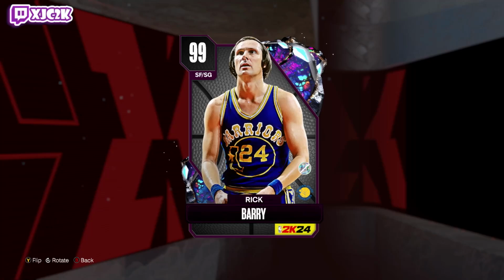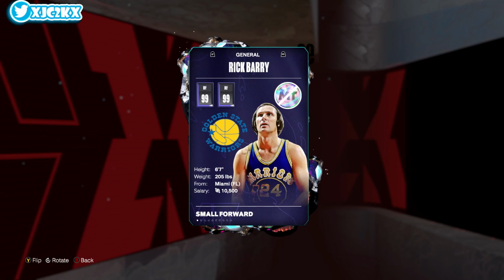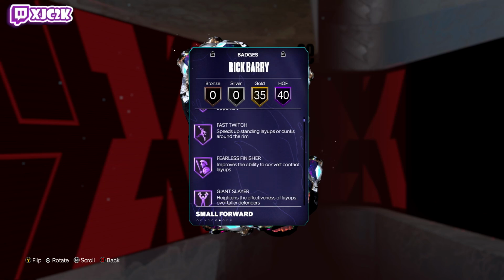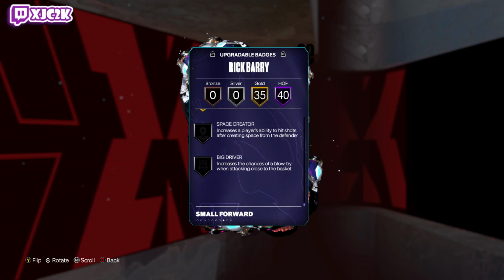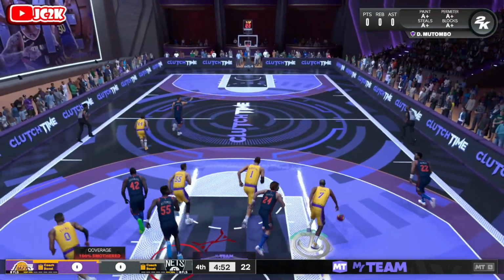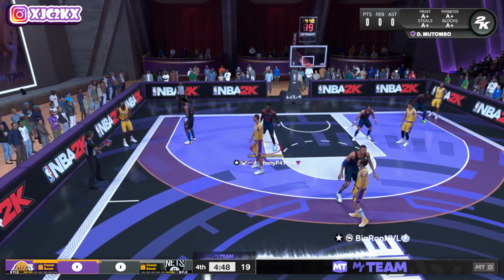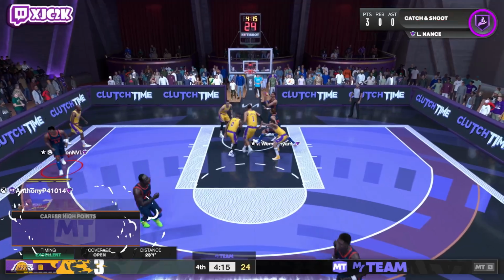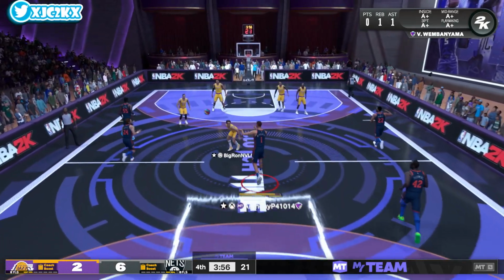*FREE* DARK MATTER RICK BARRY GAMEPLAY!! THE NEW 2ND BEST FREE SG IN NBA 2K24 MyTEAM!!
In this video I did gameplay with the brand new Dark Matter Rick Barry! Rick came out yesterday as a Fathers Day Event reward alongside the new GOAT x Regal packs that also include cards such as 100 Overall Anthony Davis, GOAT LeBron James, Dark Matter Zydrunas Ilgauskas, and so many more in NBA 2K24 MyTeam!! If you enjoy this video please make sure to leave it a like and a comment and most importantly make sure to hit the subscribe button to help me grow towards 30,000 subscribers on the channel!